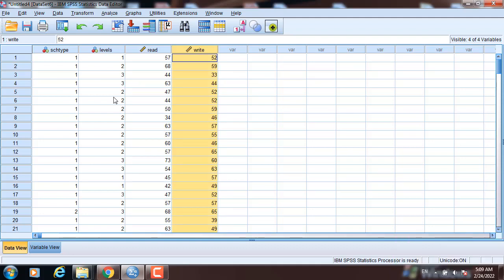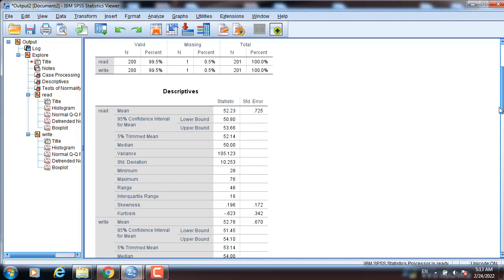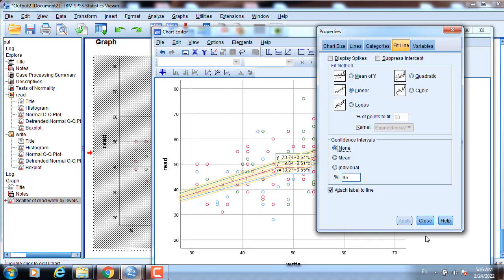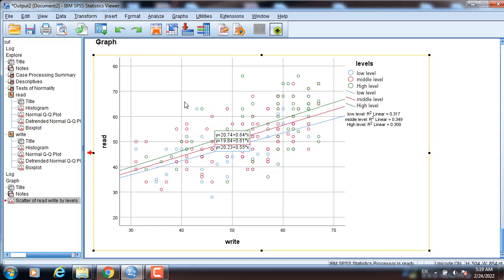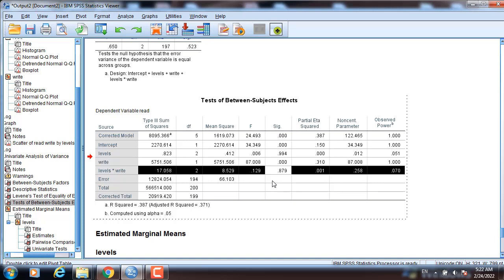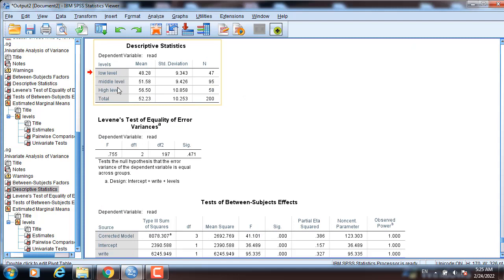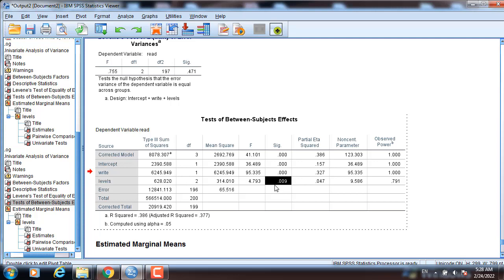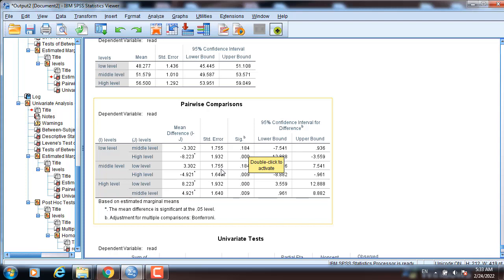(SPSS 25) How To Perform One-Way ANCOVA with interpretation in 20 minutes.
In this video I am going to show how to run one Way ANCOVA and How to test the assumptions and interpret the outcome.
ANCOVA Technique usually use when we want to see the impact of interaction controlling by another scale variable
ANCOVA significantly reduces the error variance compared with ANOVA.
In ANCOVA include one variable is categories (Nominal) such as the three levels of categorical (levels of socioeconomic status) (low, middle, high level) and Two dependent variables (scale or continues such as Read and Write).
Checking the assumptions of ANCOVA:
   Test of Normality.
    Test of linearity
    Test of homogeneity of regression slopes
Test Homogeneity of variance ( Levene's Test)
Running the ANCOVA.